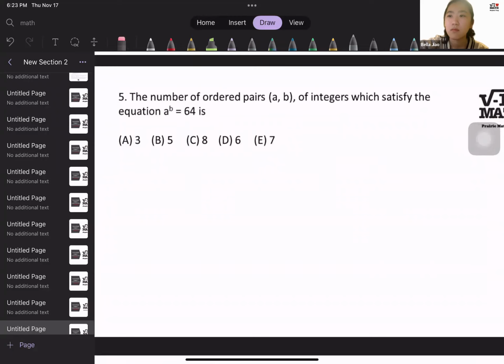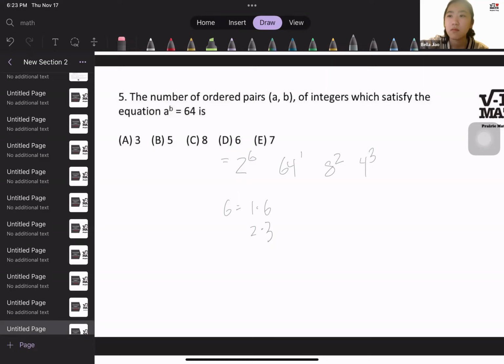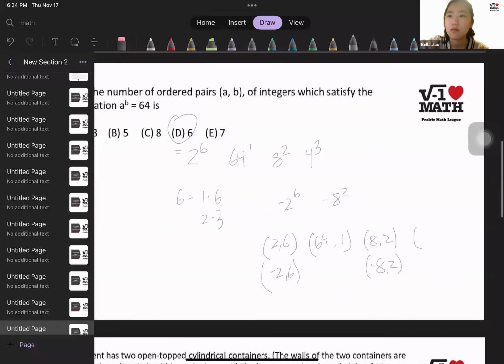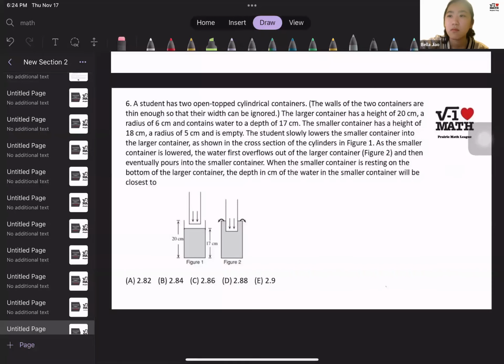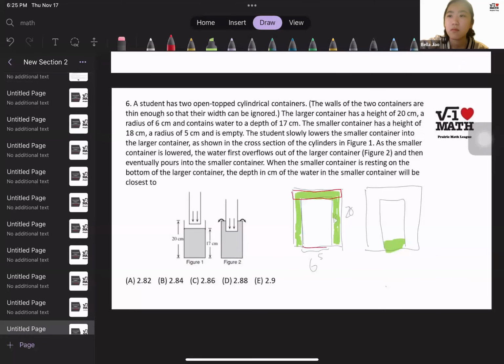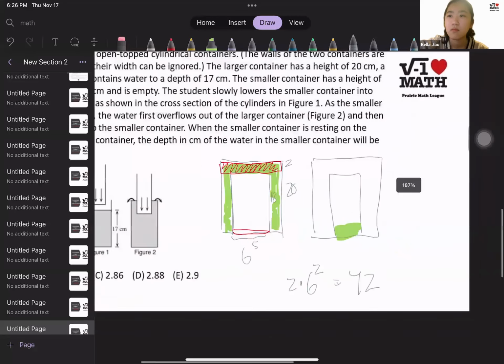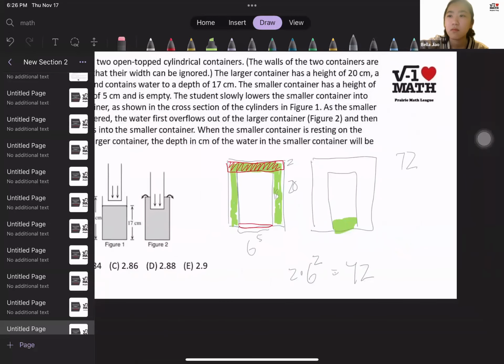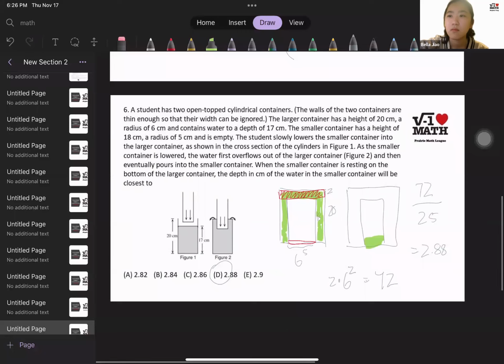Prairie Math League Round 121 Q5, Q6 Elementary School